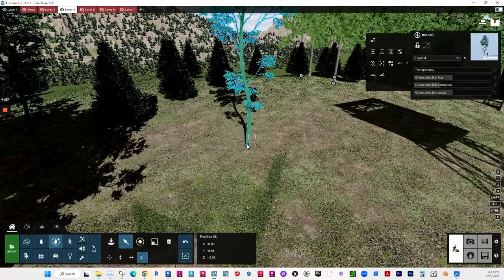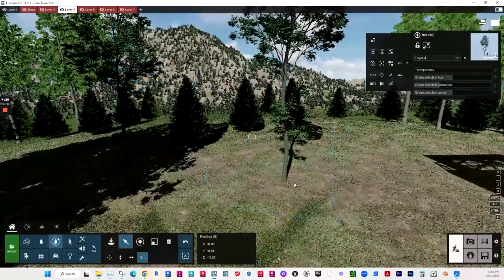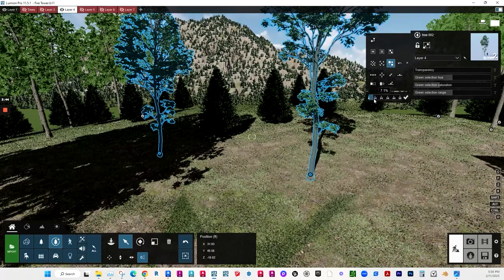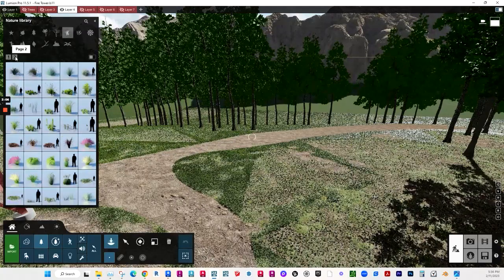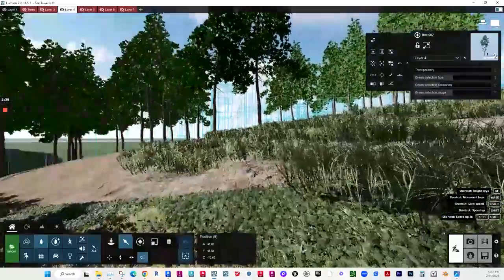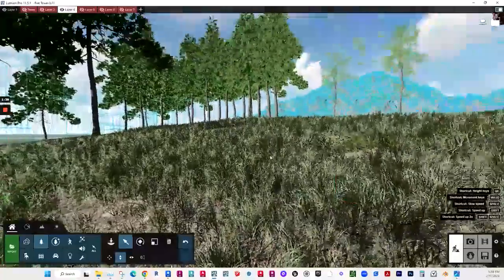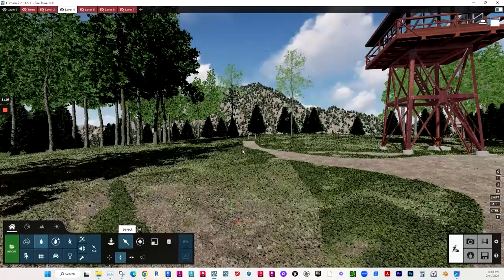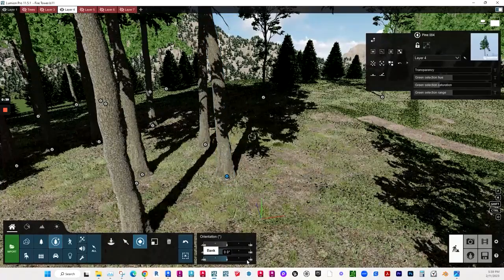BK LUMION COURSE 7 - USER INTERFACE_MOVING MODELS